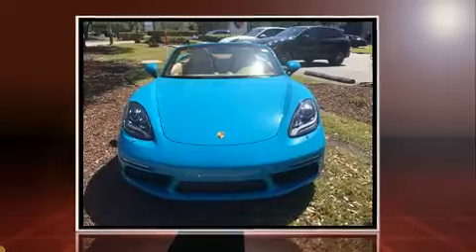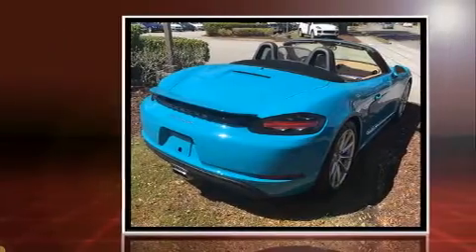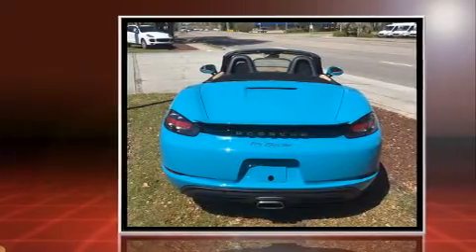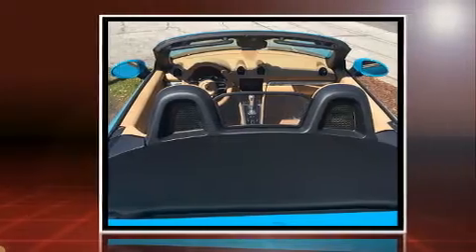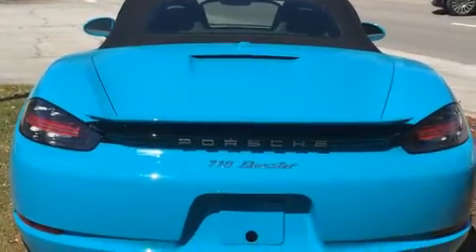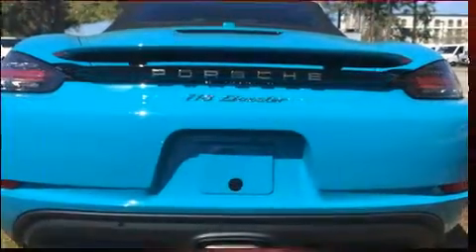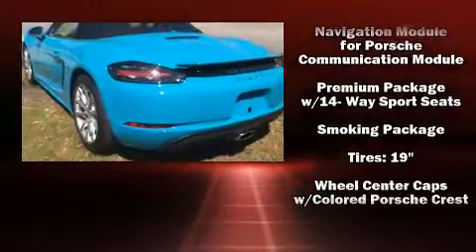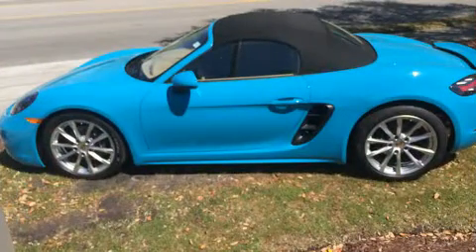2017 Porsche 718 Boxster in Wilmington, NC 28403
BMW of Wilmington

Discerning drivers will appreciate the 2017 Porsche 718 Boxster. This 2 door, 2 passenger convertible is ready to drive off the showroom floor! Porsche made sure to keep road-handling and sportiness at the top of it's priority list. It features a standard transmission, rear-wheel drive, and a 2 liter 4 cylinder engine. The engine breathes better thanks to a turbocharger, improving both performance and economy. Porsche prioritized handling and performance with features such as: variably intermittent wipers, power front seats, telescoping steering wheel, a power convertible roof, remote keyless entry, cruise control, and much more. With high intensity discharge headlights illuminating your path, you'll always appreciate maximum visibility. You and your passengers will enjoy the stereo system, which includes a CD player with MP3 capability, and 10 speakers, providing excellent sound throughout the cabin. Porsche ensures the safety and security of its passengers with equipment such as: dual front impact airbags, head curtain airbags, integrated roll-over protection, traction control, brake assist, ignition disabling, and 4 wheel disc brakes with ABS. For added security, dynamic Stability Control supplements the drivetrain. We pride ourselves in the quality that we offer on all of our vehicles. Stop by our dealership or give us a call for more information.